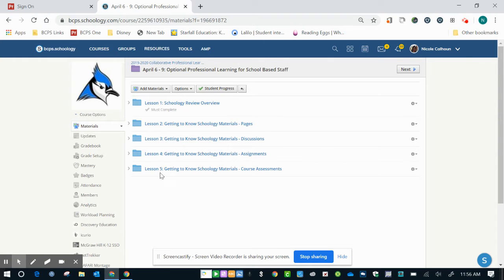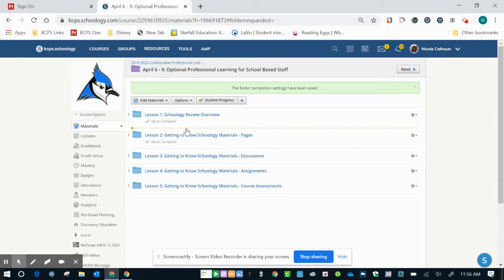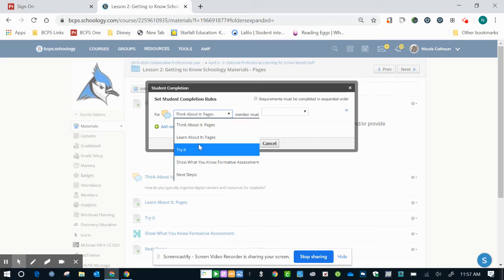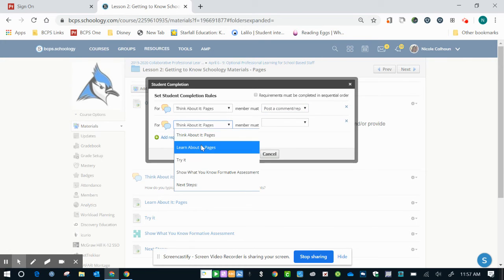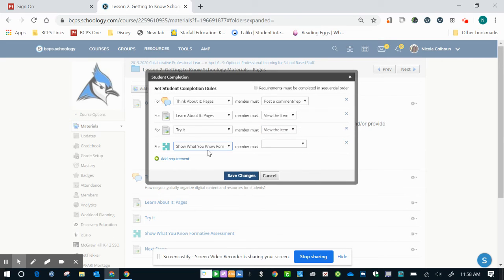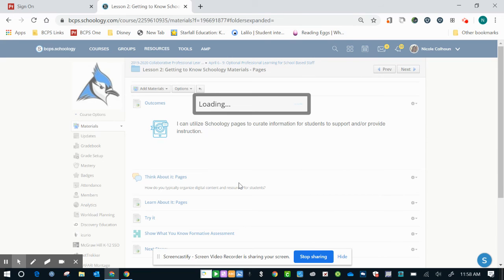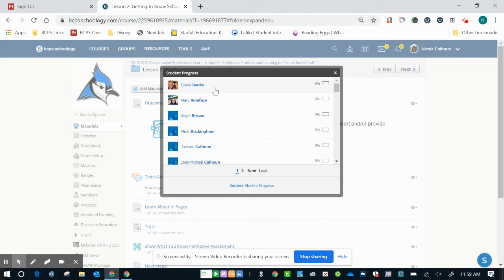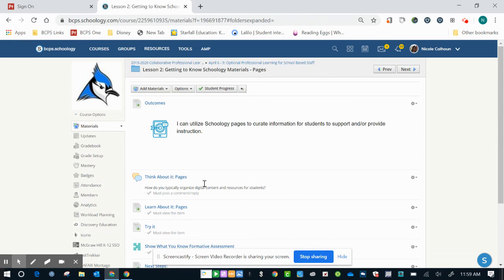Student Completion Feature in Schoology